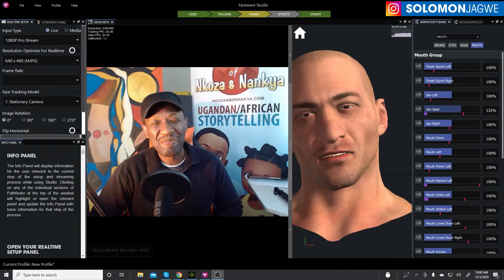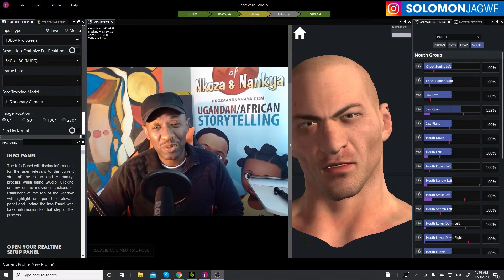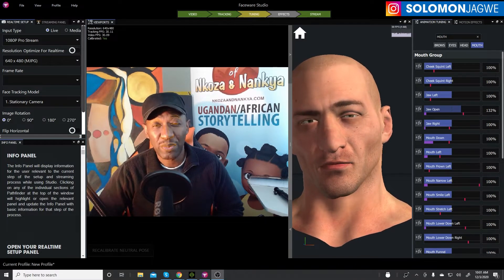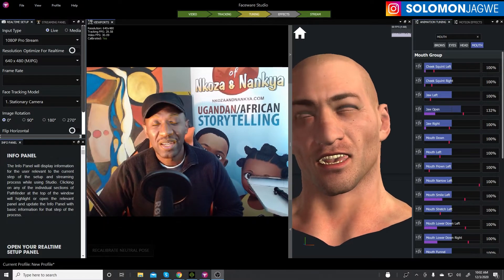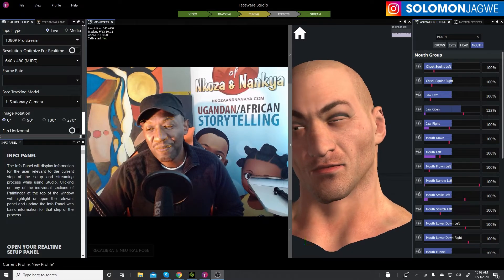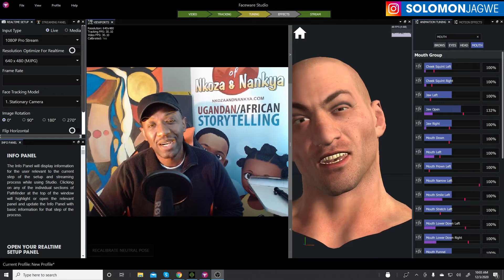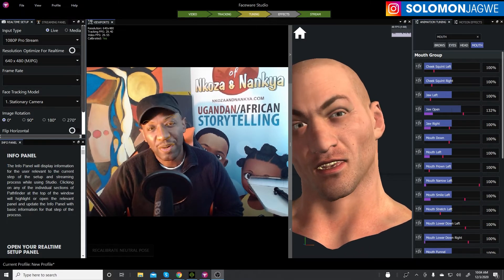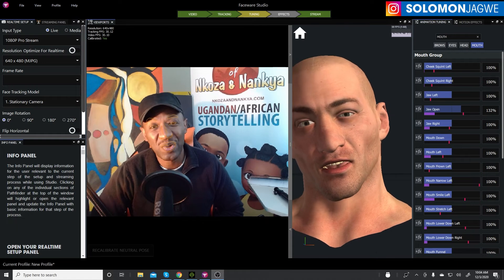Faceware Studio Facial Mocap ~ Live Streaming Character Animation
In this video I share some thoughts and demonstrate the Live Capture and Live Streaming feature of Faceware Studio, to drive live character animation for your Actor Performances. Faceware studio does a great job of tracking actor performance footage for use as a Facial Mocap Source. This upgrade is very impressive, and it supports Live streaming and prerecorded footage in addition to image sequences of your Voice actor.